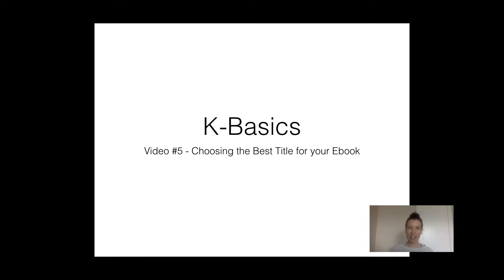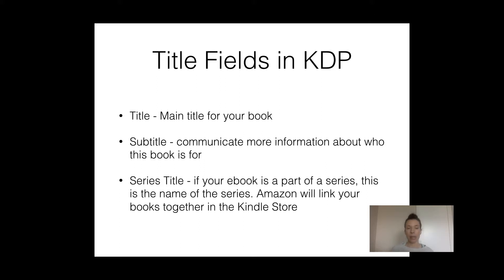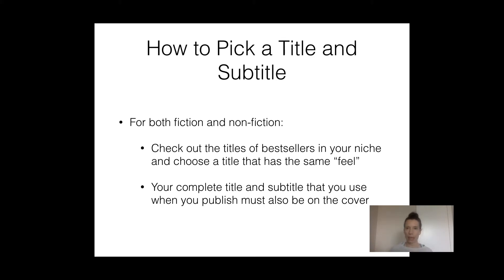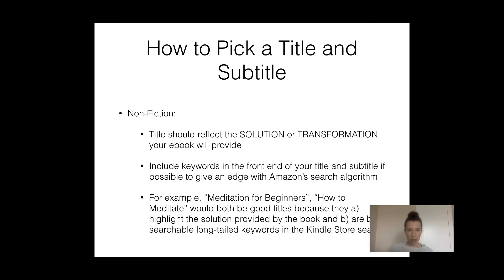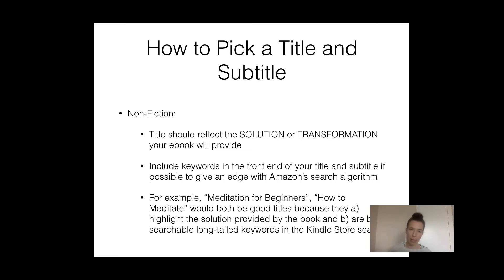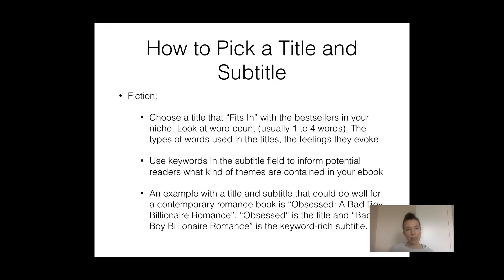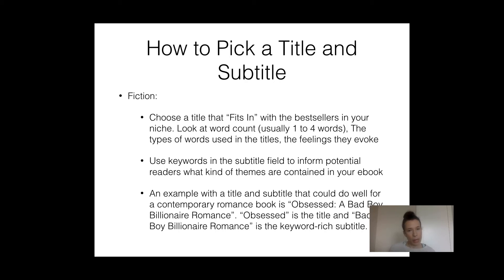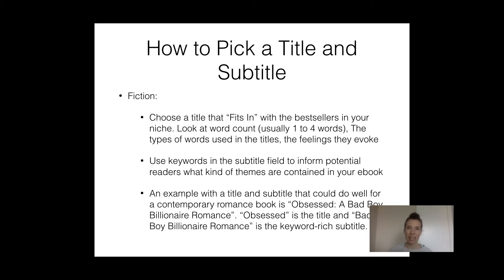Choosing an Ebook Title | Video #5 - K-Basics - Kindle Publishing for Beginners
Learn how we use fiction self publishing to earn 5k per month from home.
We have a FREE COURSE just for you 🔥 🦁

Many of our students have gone on to make 7 and 8 figures!
We want you to be on that list and we are here to help.
We believe in you! Get out there and crush it!🔥 🤑